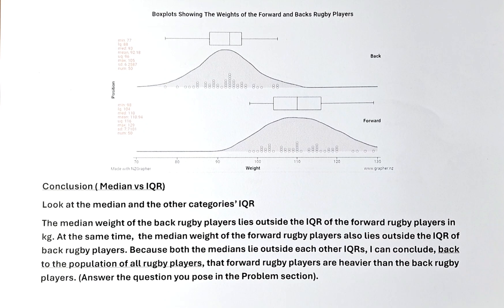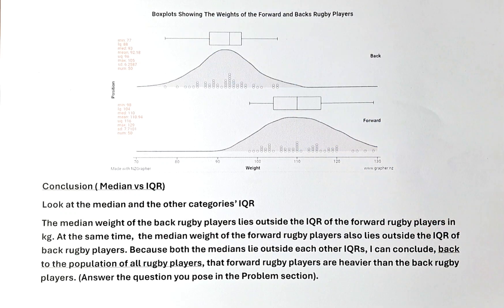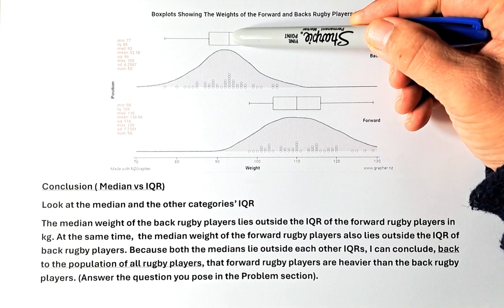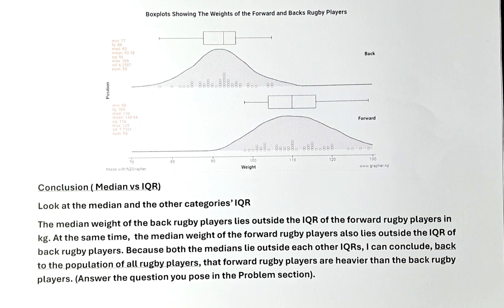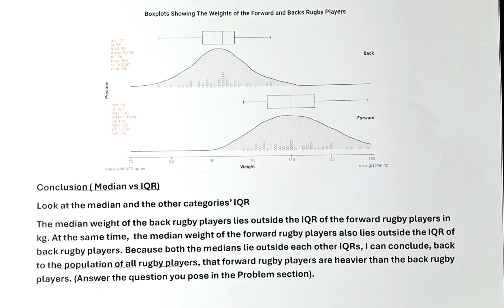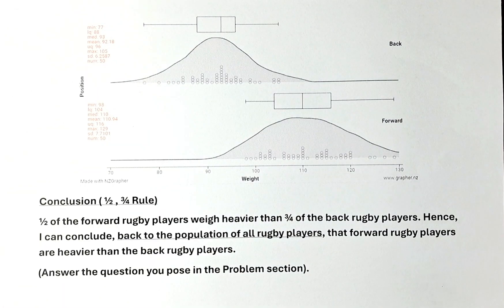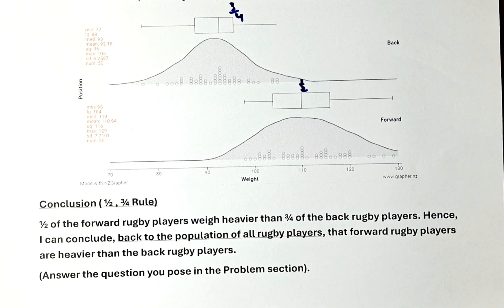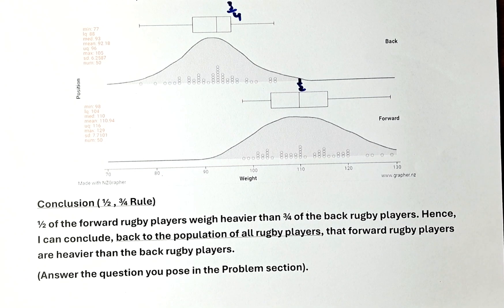NCEA LEVEL 1 STATS INTERNAL - EVALUATE MULTIVARIATE DATA - CONCLUDE MEDIANS VS IQR AND 1/2, 3/4 RULE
In the eighth video of this series, we will going to learn how to conclude by comparing the medians versus the IQR and also the 1/2, 3/4 rule